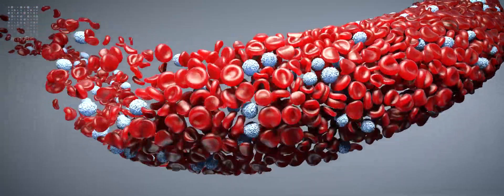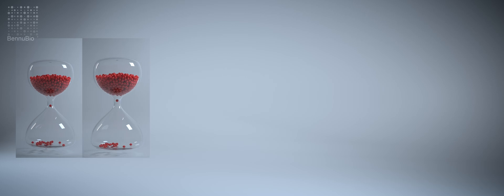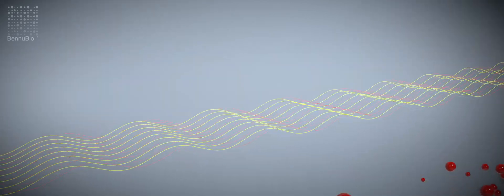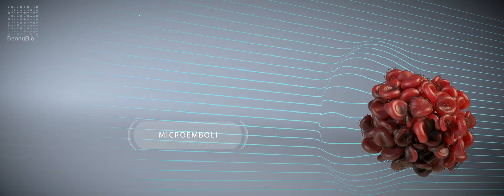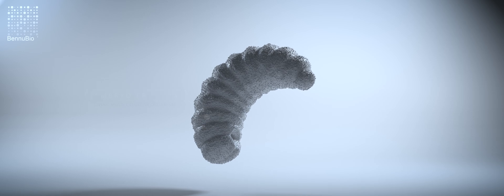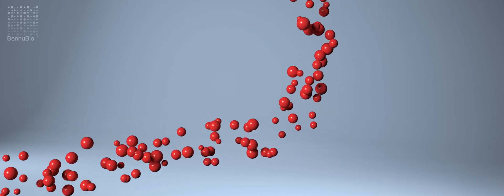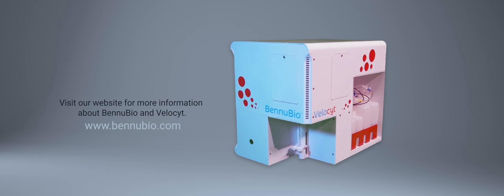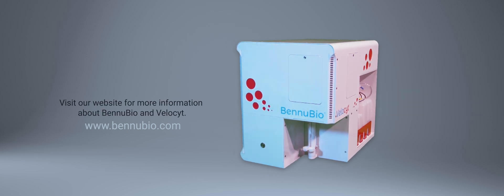Flow Cytometry | MoA animation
Let's illuminate your science together. We are an award-winning visual science agency that combines 3D animation, multimedia and scientific knowledge to meet your communication needs.

Large Particle Flow Cytometry - BennuBio / Velocyt

"Your team has crafted an elegant visualization of our complex concepts and key differentiators from a few short conversations and appreciate the timely delivery."
Ben Alderete

"What a great experience to work with Cortical Studios and Glow Studio. There was no need for lengthy explanation and tutoring about our technology. They understood everything and produced a remarkable video that represented  our unique technology in a compelling and artful way. Our company is thrilled with the video and we know that will be a valuable tool for describing our technology and value proposition."
Susan Blumenthal

Bennubio.com